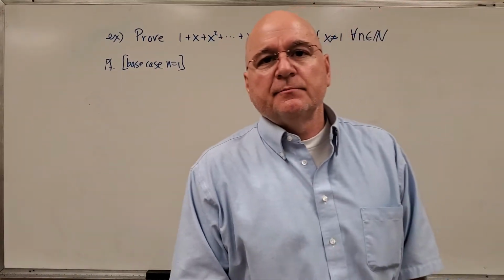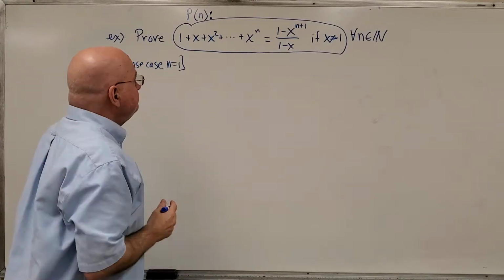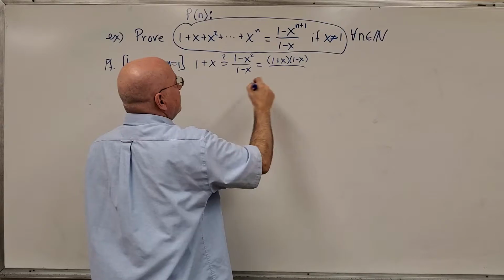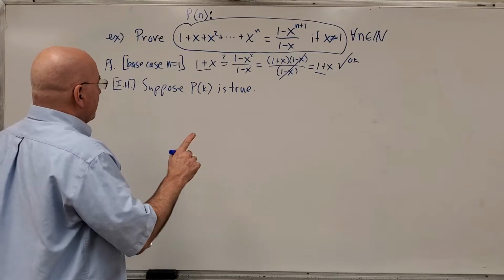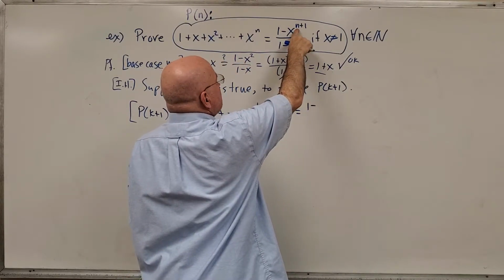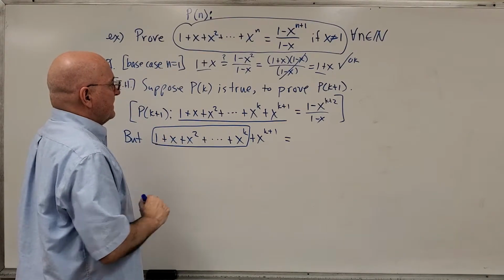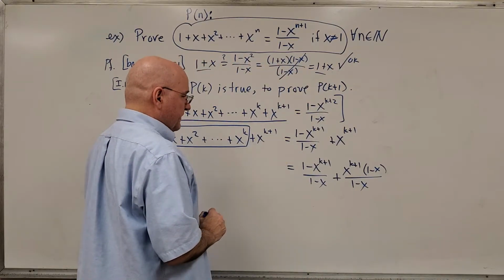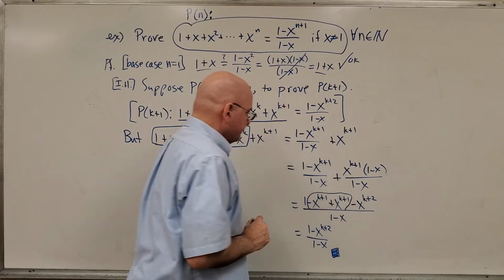Real Analysis I (lec. 0.3.C). Induction & Recursion.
Real Analysis. Mathematical Induction and Recursion.